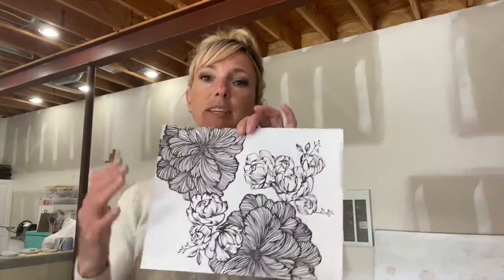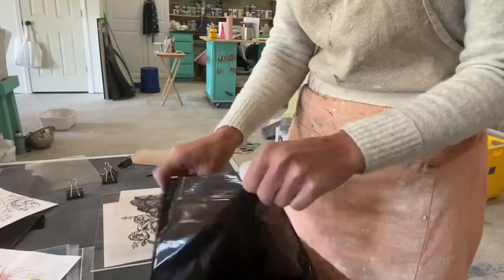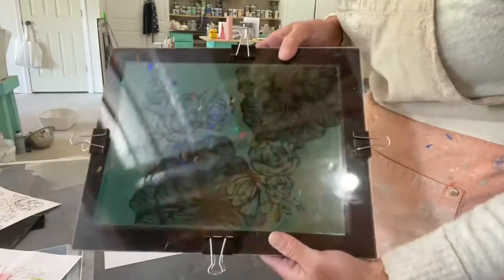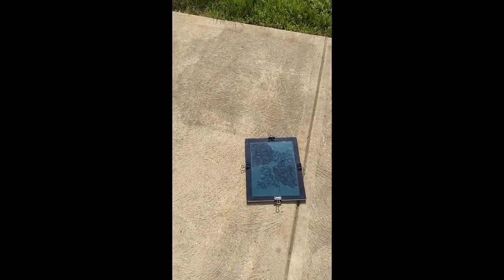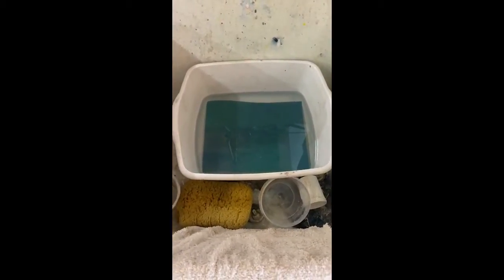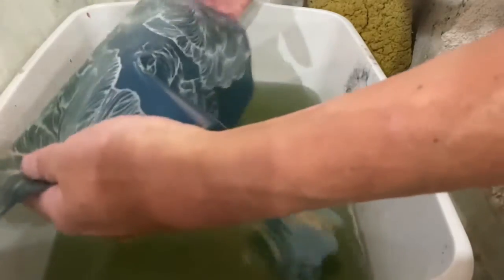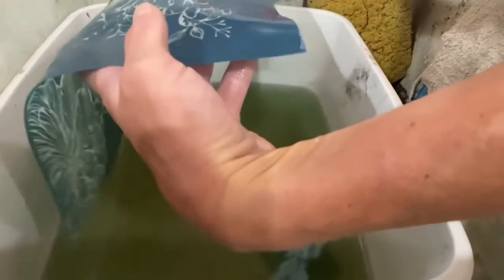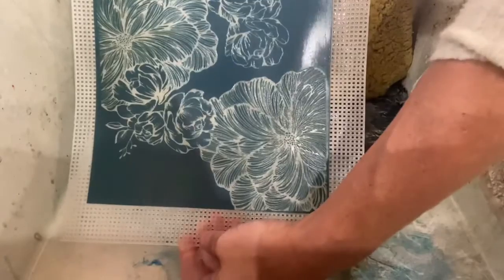EZscreen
Ez screen makes it easy to create images for your ceramics. I use them to make my own original underglaze decals.